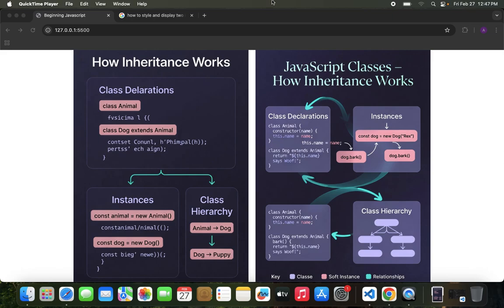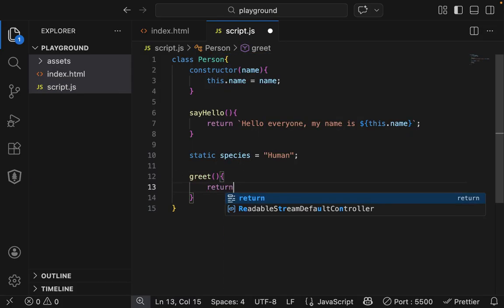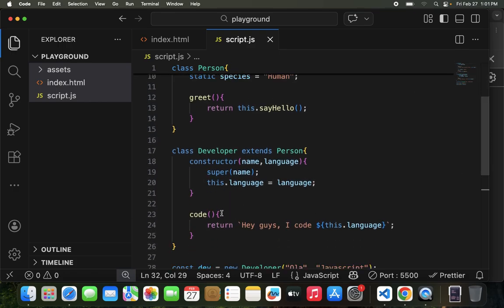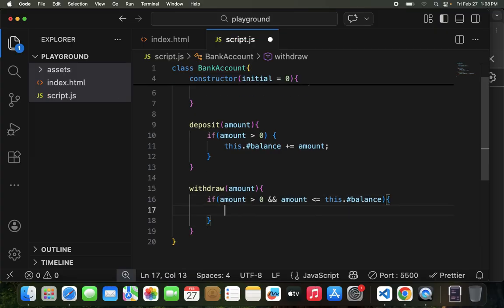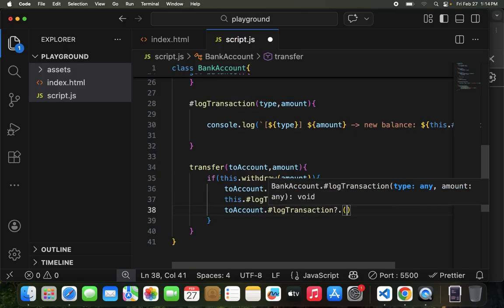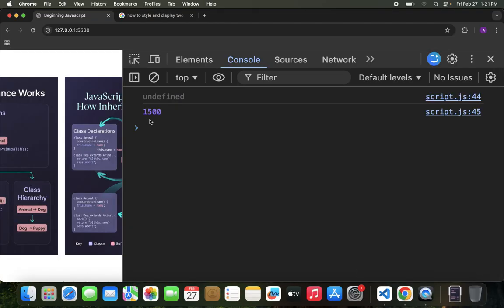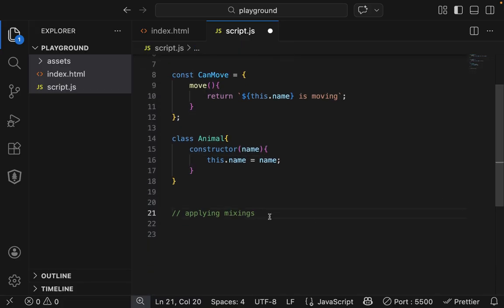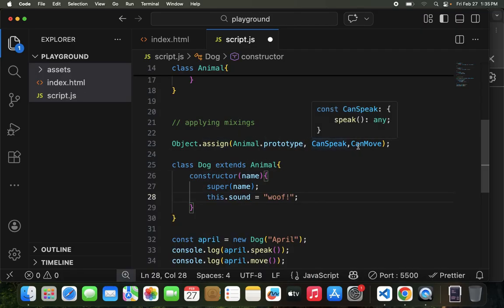Javascript Classes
In this tutorial, we continued with object oriented programming in Javascript looking at classes